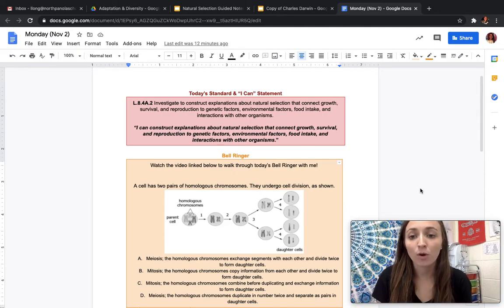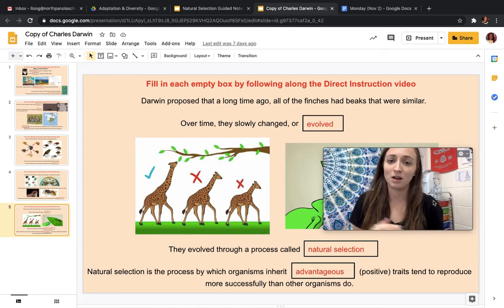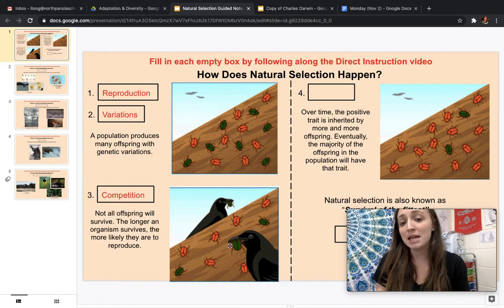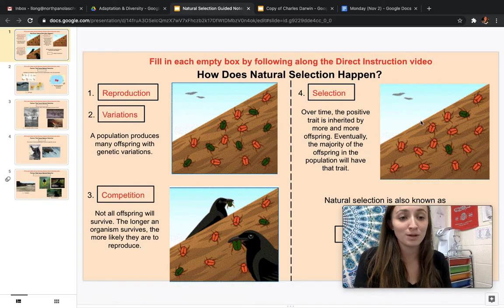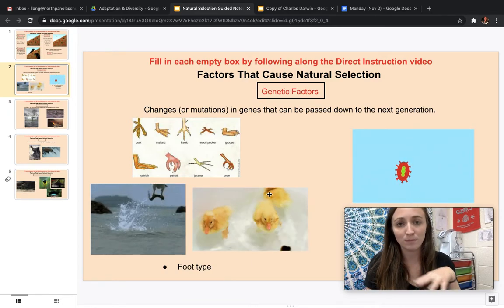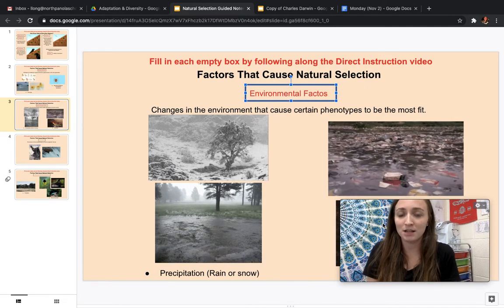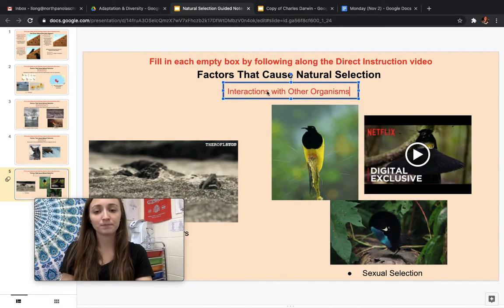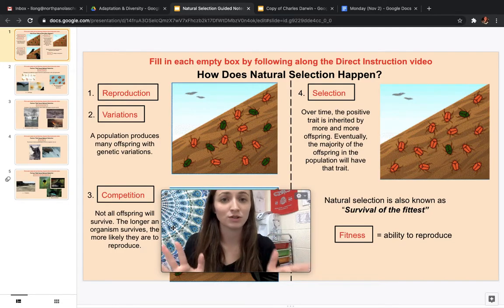Natural Selection Guided Notes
Follow along with Ms. Long as she completes your Guided Notes!